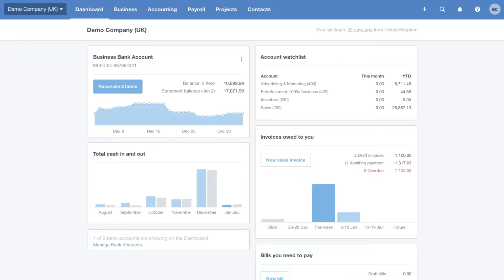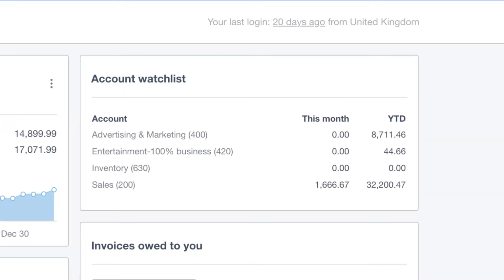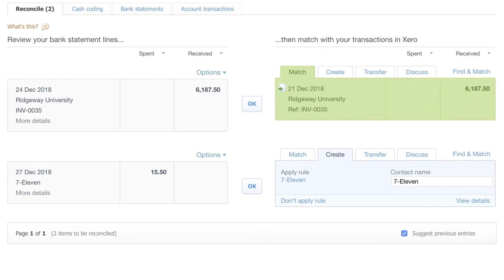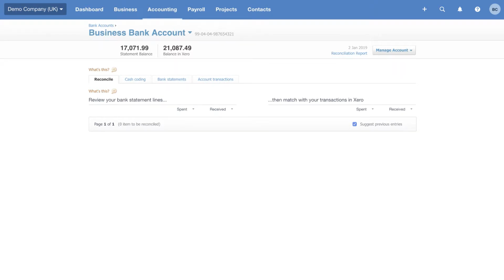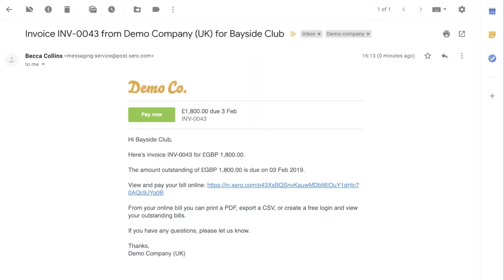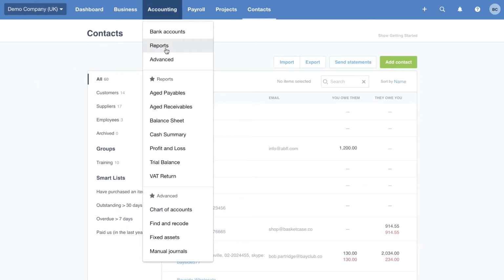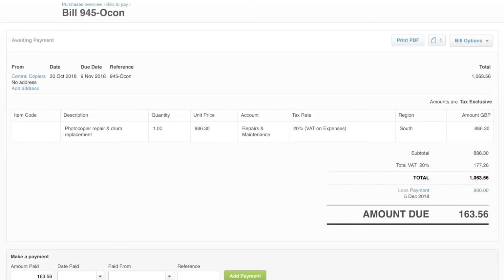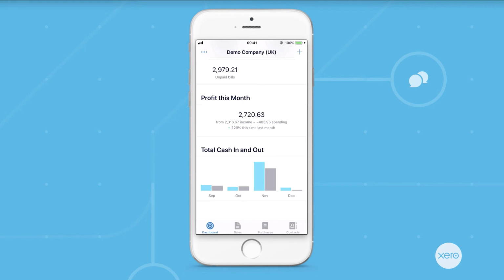Introduction to Xero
Introdiction to the kety features and benefits of Xero. Great resource if you are thinking of changing to Xero and want to find out more